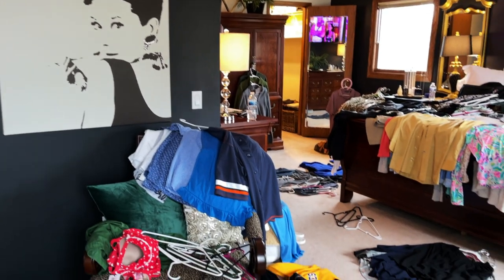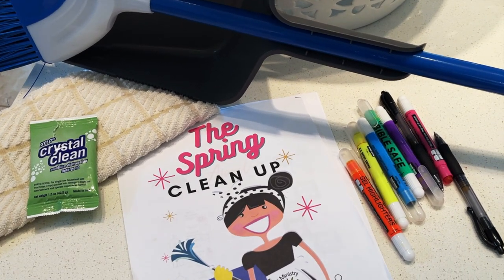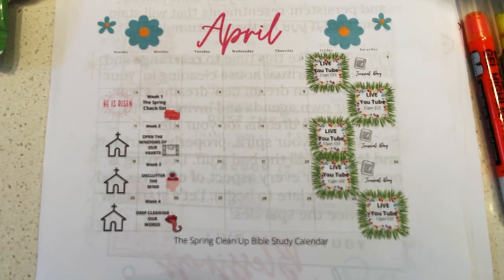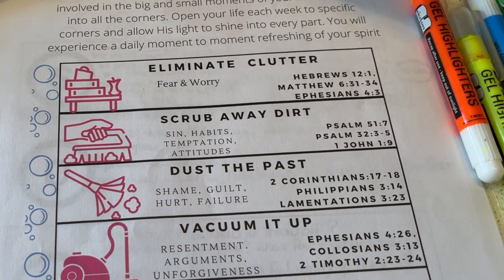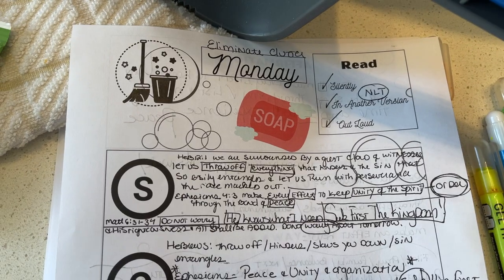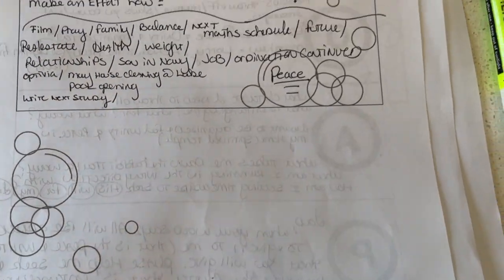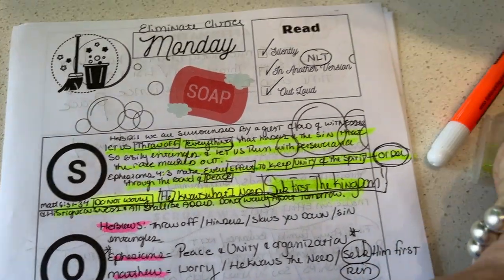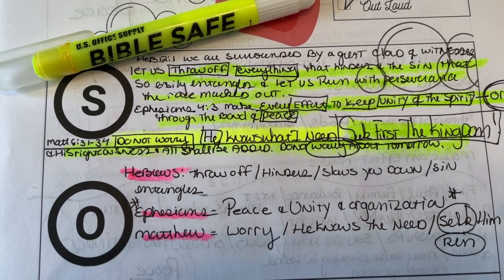THE SPIRITUAL CLEAN UP/ Women's Bible Study/How to Eliminate Clutter in your life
A faith community for women to Believe in Gods truths, Behold joy everyday and Become dreamers with a destiny.
We do bible journaling, we do bible studies and home decorating tours!